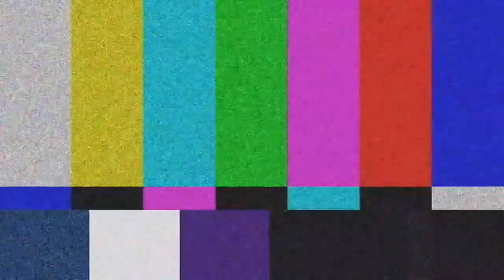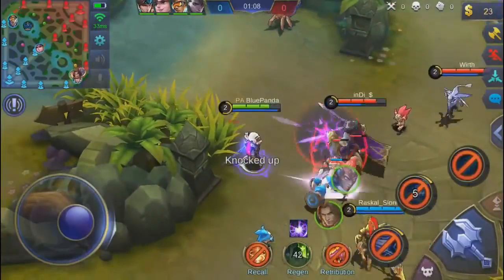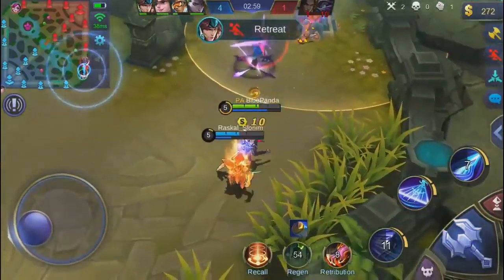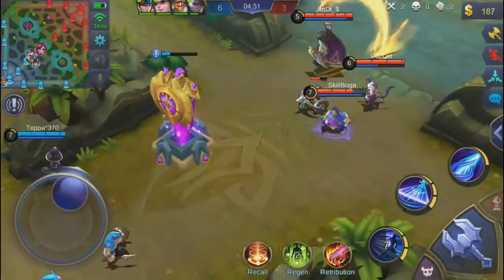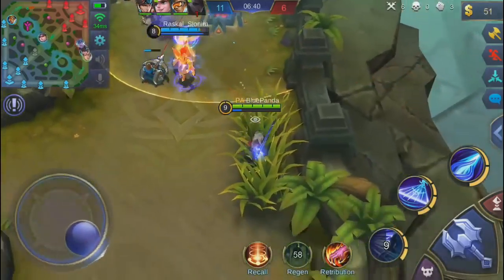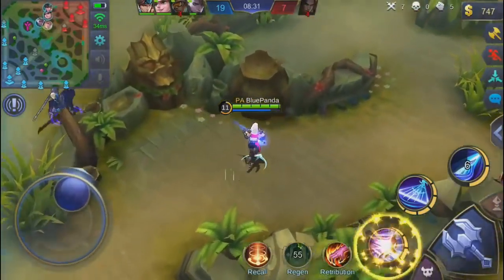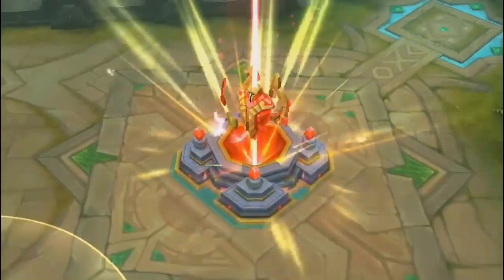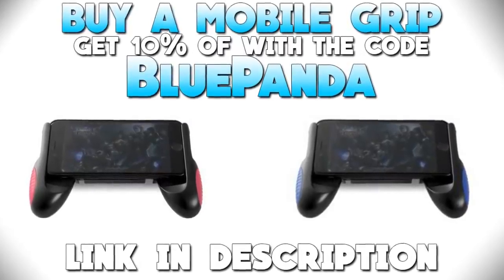Lancelot Gameplay Review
Mobile Legends: Bang Bang (or simply Mobile Legends) is a multiplayer online battle arena mobile game developed and published by Moonton. The game was released worldwide for Android on July 14, 2016 and later for iOS on November 9, 2016